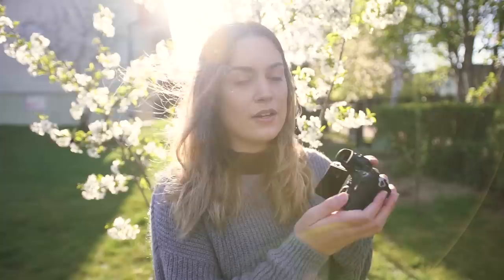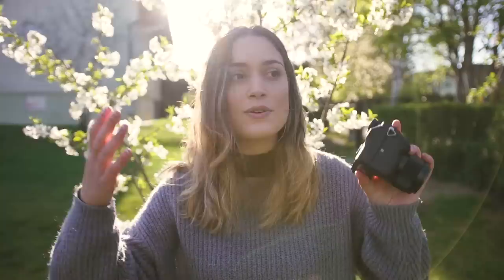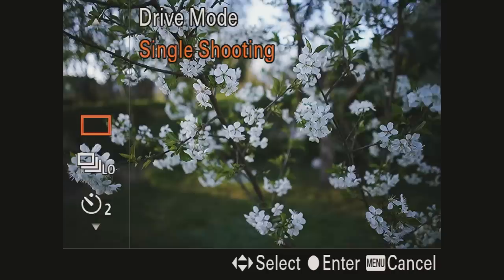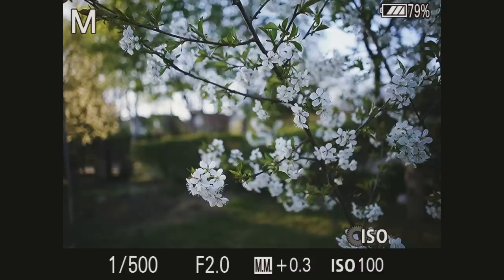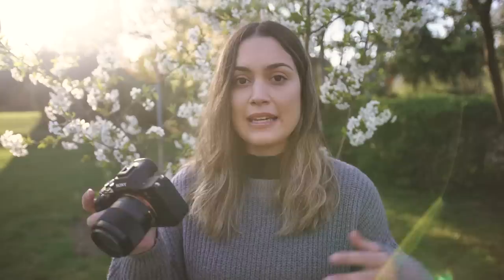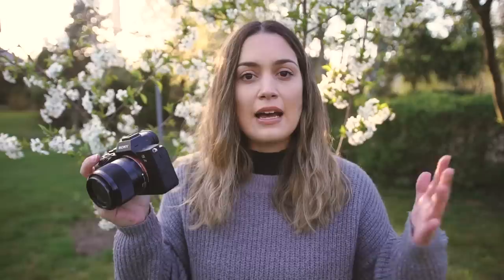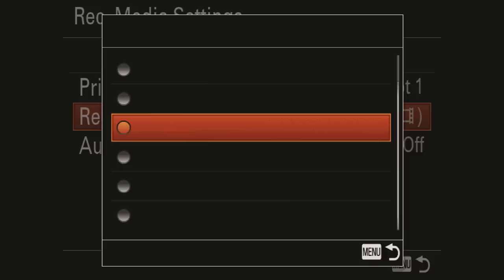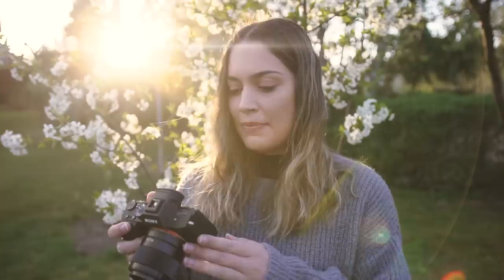My Sony A7III Setup! Picture Profile, Shortcuts and more!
Hey everyone! I hope you all enjoy today's video about my Sony A7III set up - I have lots of custom shortcuts to share with you all and we also get into what picture profile I use as well as my preferred Sony AF settings to use.